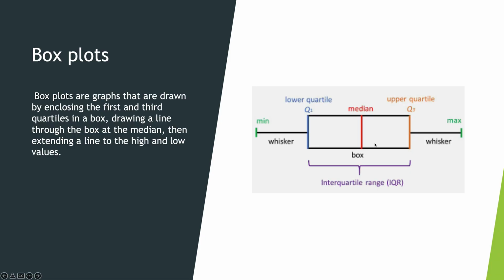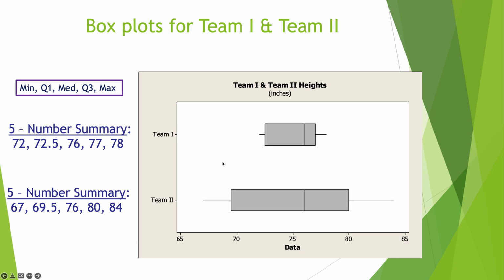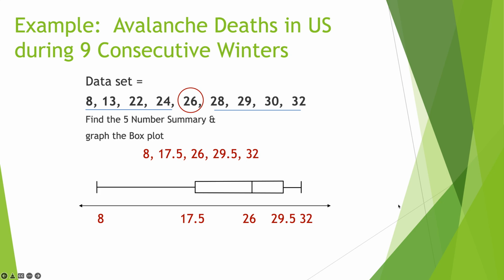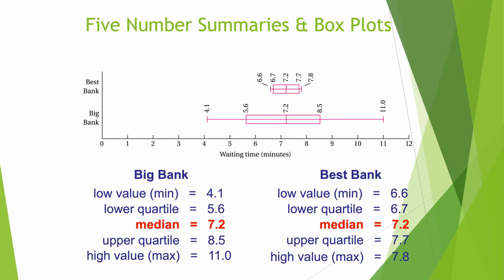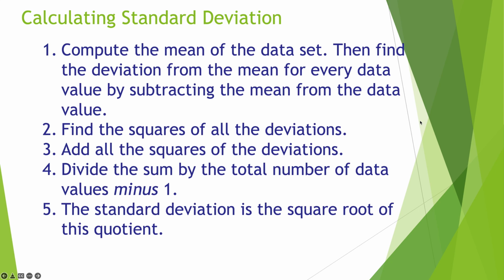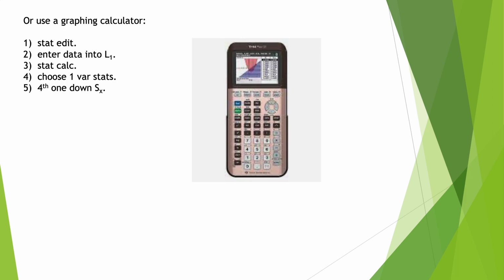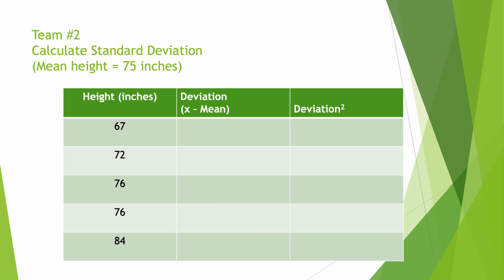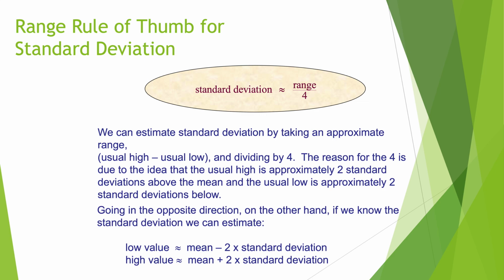MTHH 1111 Week 10 Lesson 20 Video 3 In consideration of variance and score disperrsion